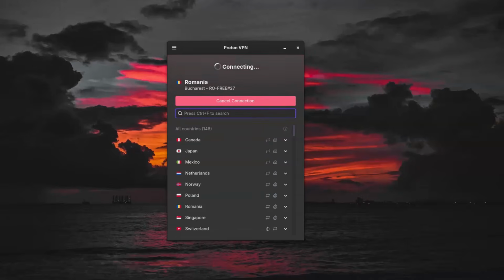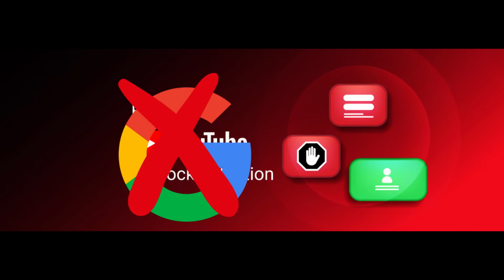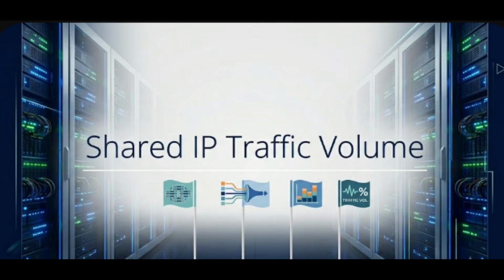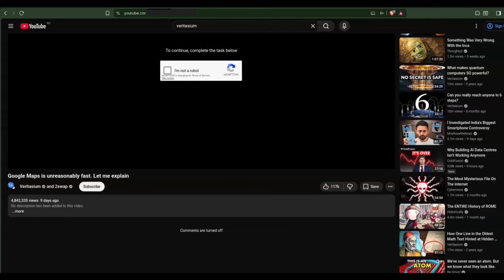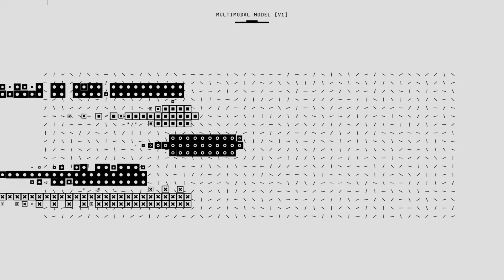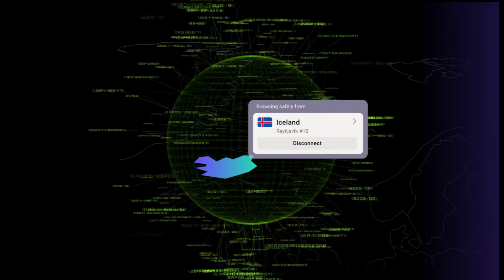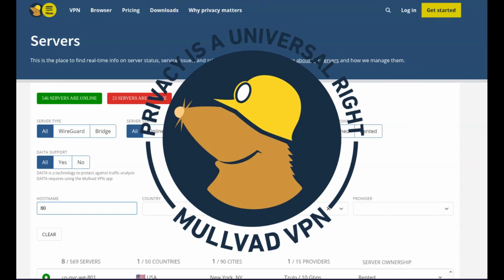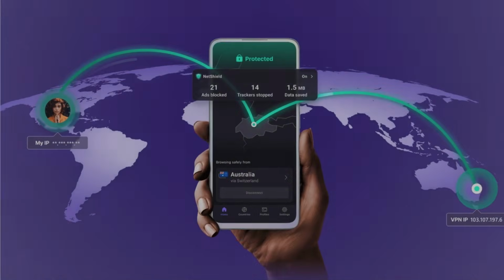Why YouTube is Blocking Your VPN (and How to Fix It)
In this video, we break down exactly why YouTube is blocking your VPN with those annoying "VPN/Proxy Detected" errors, and show you 4 simple workarounds to fix it right now.

Chapters:
0:00 The Frustrating Reality of VPN Blocking
0:49 How YouTube Actually Knows You're on a VPN
2:39 Fix 1
3:39 Fix 2 (The Easy Fix)
4:10 Fix 3
4:53 Fix 4
5:18 Conclusion